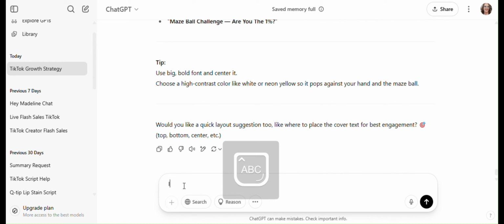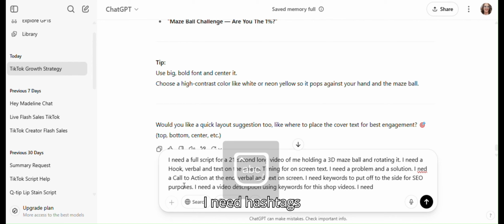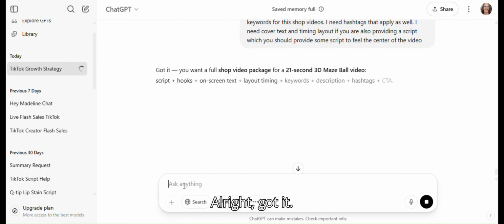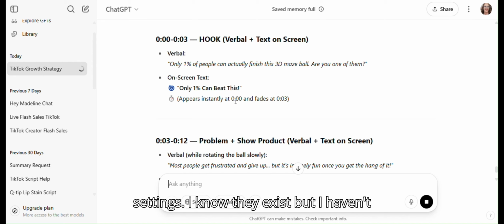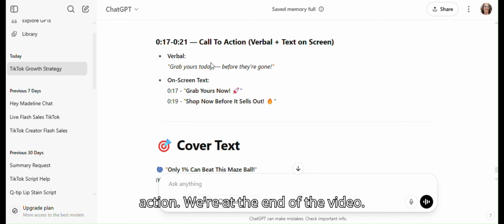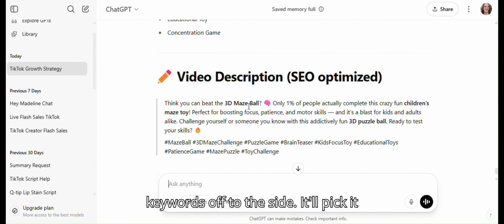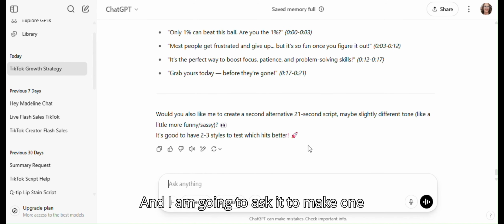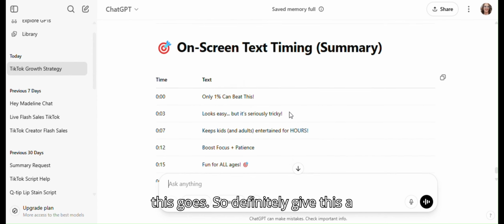Creating a Full TikTok Shop Video Script | Behind the Scenes!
In this video, I walk through the full process of creating a TikTok Shop video script — including hooks, timing, CTA, keywords, and everything you need to launch a high-converting shop video.

Whether you're new to TikTok Shop videos or looking for ideas to improve your scripts, watch how I set everything up step-by-step!

What’s inside:

Hook ideas

On-screen text timing

Call to action examples

SEO keywords and hashtags

Video structure and flow tips